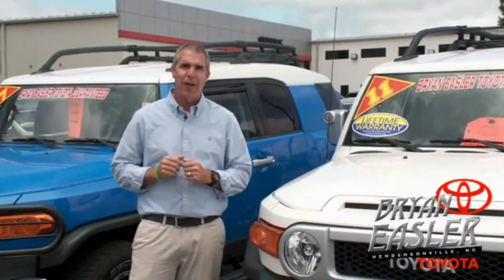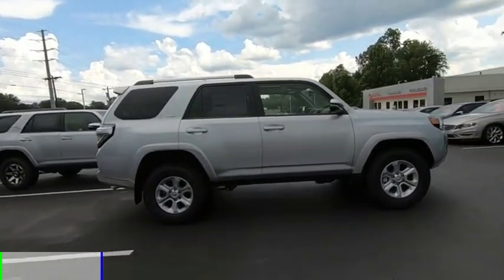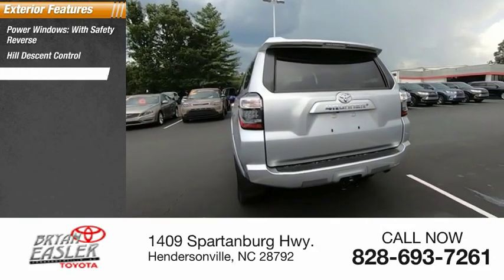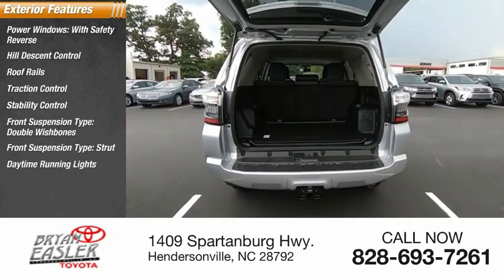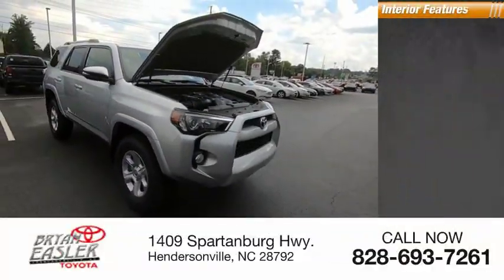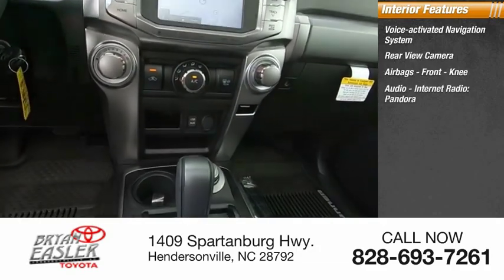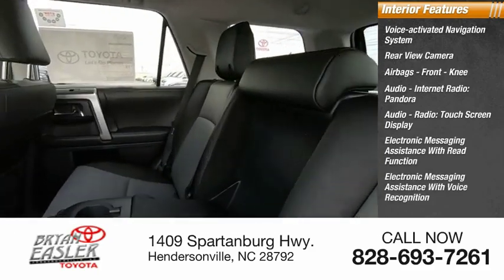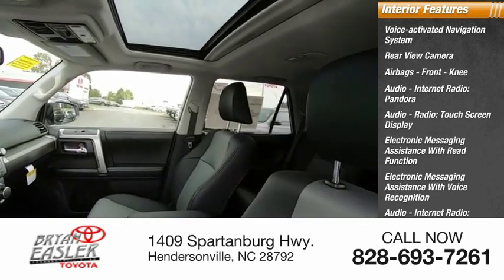2019 Toyota 4Runner Hendersonville NC 19T1310